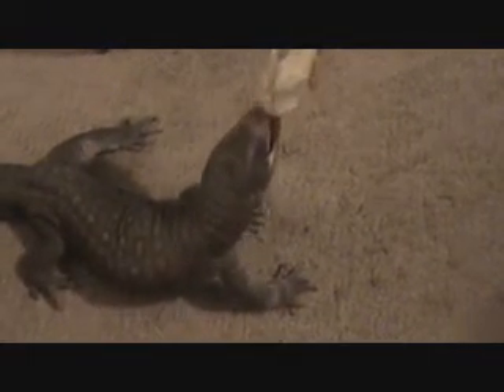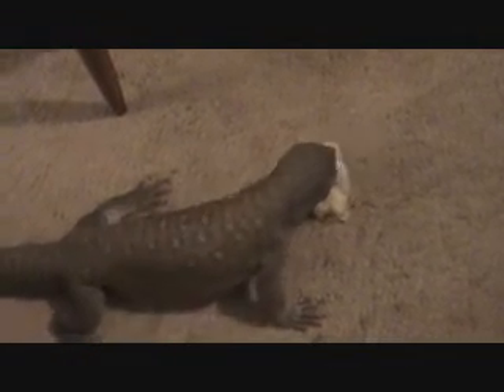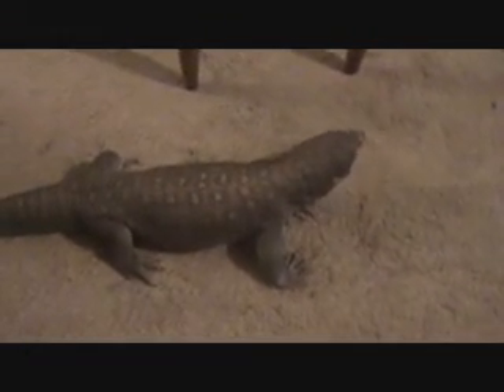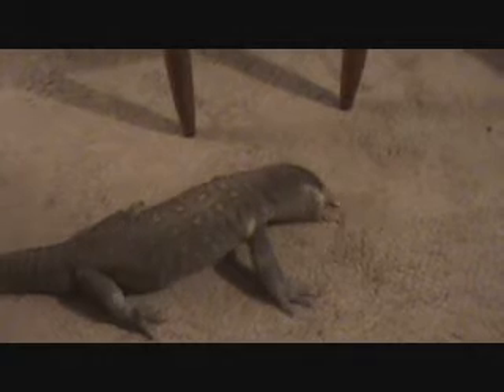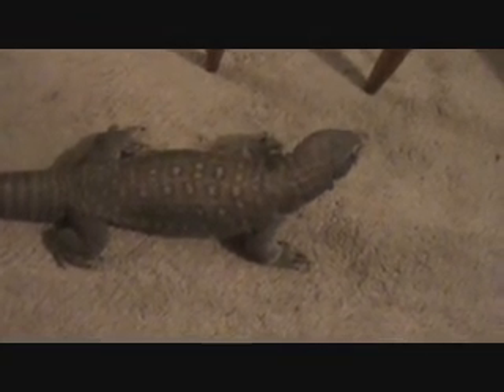free roaming george at feeding time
this is a vid of george my savannah monitor being fed while he is roaming around the room . in this vid he is being fed frozen thawed chicks .